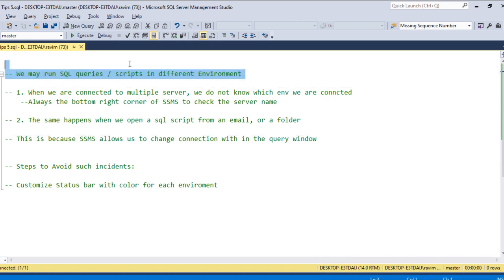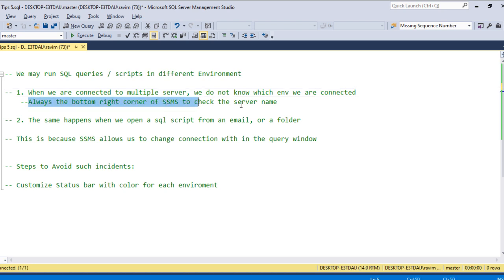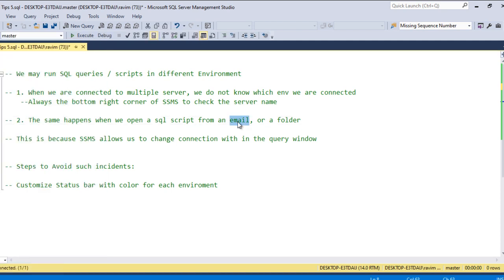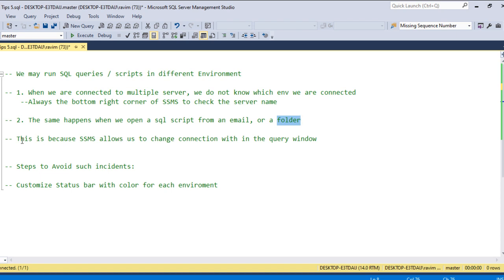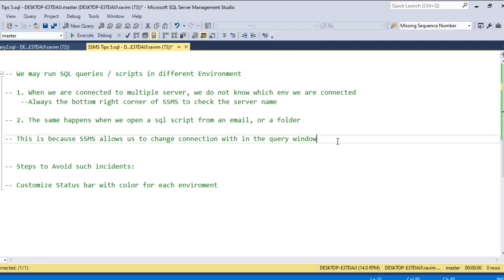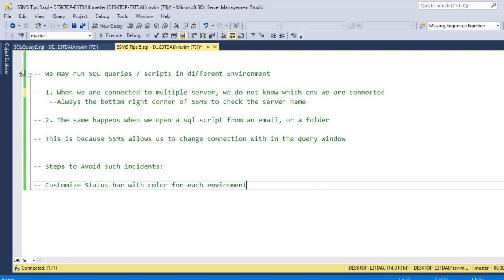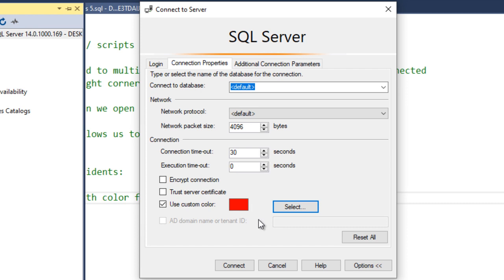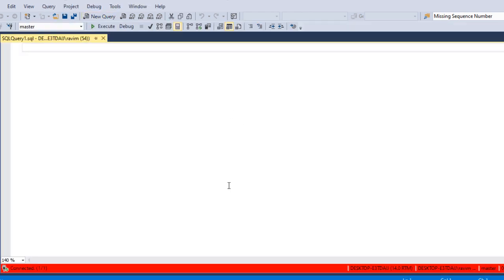SSMS Tips 5 | Customize Status Bar in SSMS | Add a custom Status bar in SQL Server Management Studio